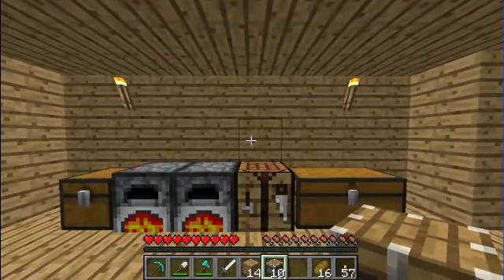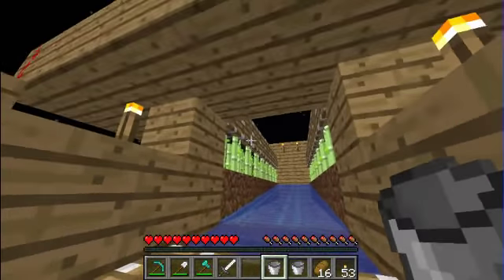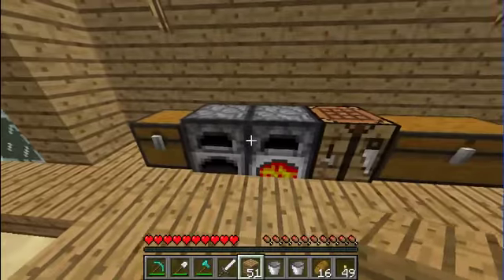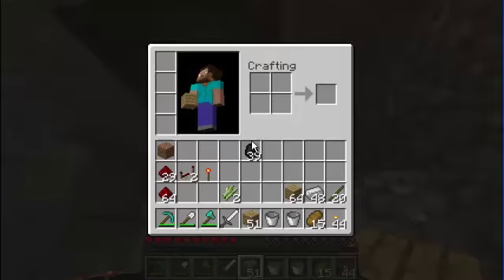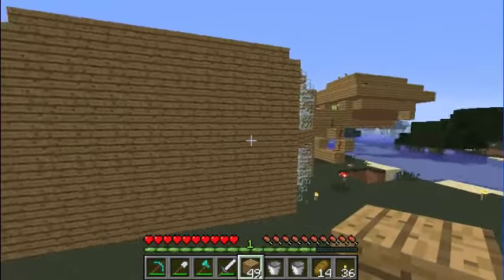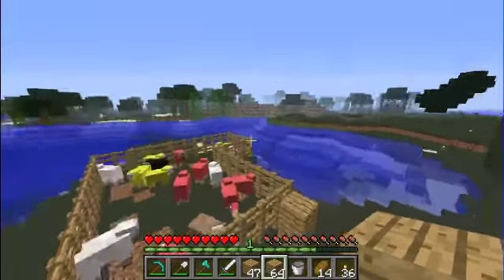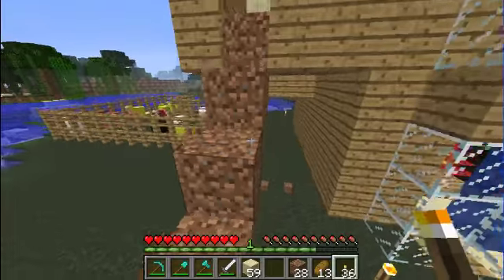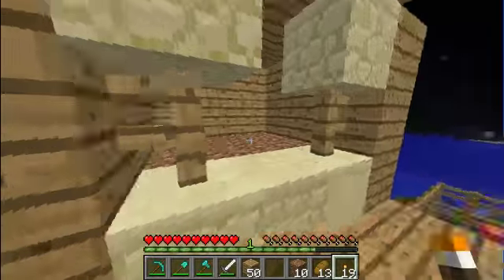DJBROAD Plays Minecraft - Sugarcane Farm #07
Episode 7 Where I Make A Semi-Auto Sugar Cane Farm And Start A Sheep Hut.